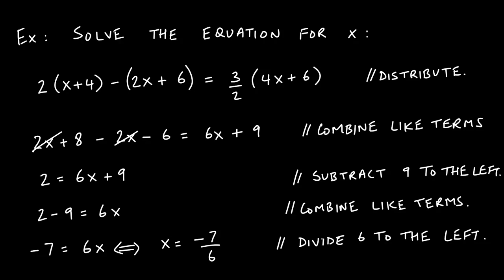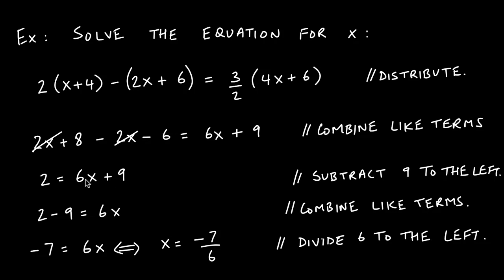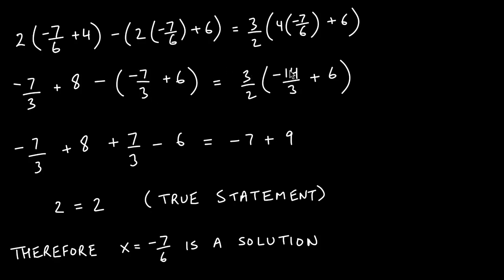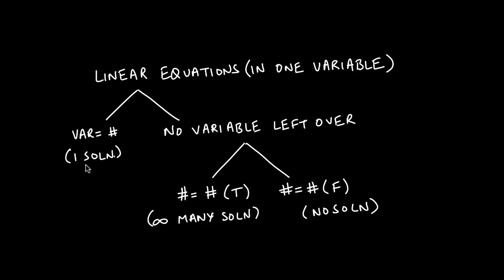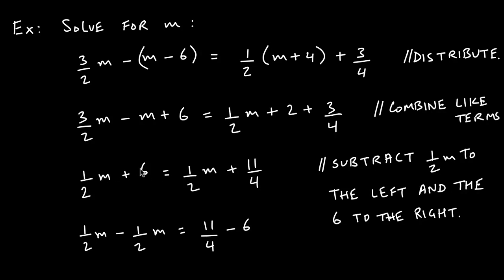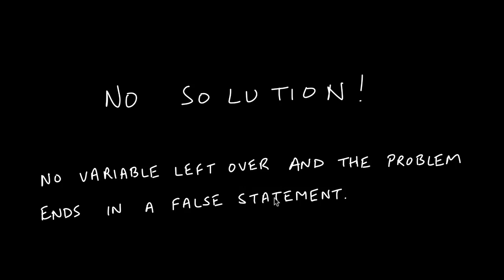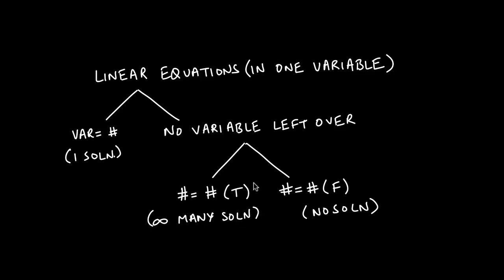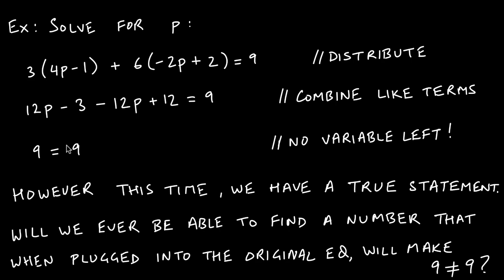1b. Linear Equations with One Variable Part II